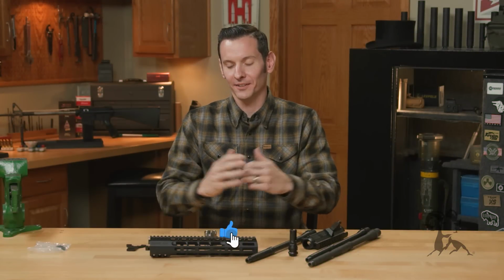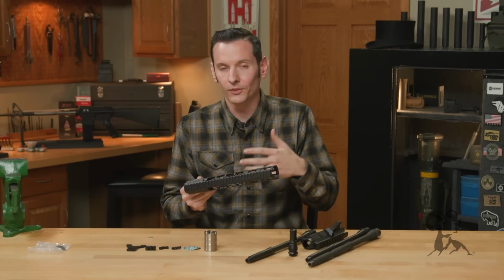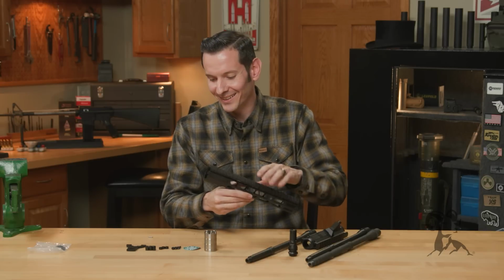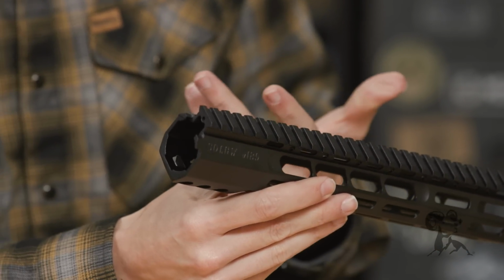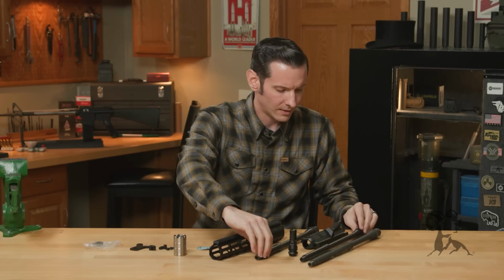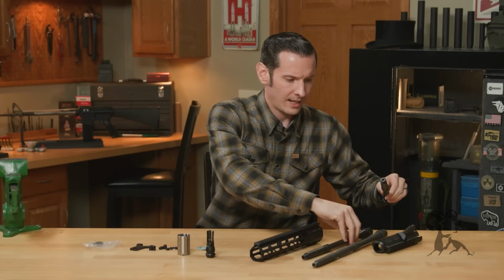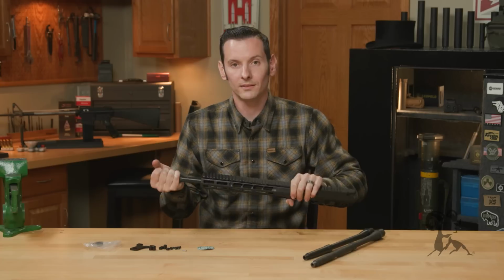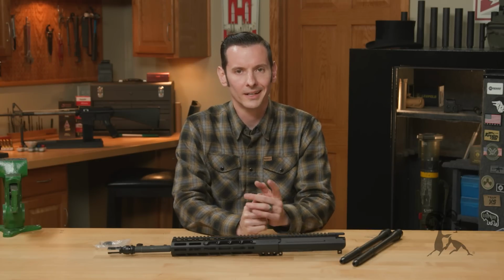Product Spotlight: Sons of Liberty M89 Handguard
The new M89 Drive Lock Rail handguard for AR-15 from Sons of Liberty Gun Works may well redefine the term "rock solid," and Brownells Gun Tech™ Caleb Savant shows us why. The aluminum M89 has a full-length M1913 Picatinny rail along the top, with rows of M-LOK® slots in the usual 3, 6 and 9 o'clock positions PLUS pairs of M-LOK® slots at 45-degree angles between those standard rows. If you can't find the precisely perfect position for an accessory on this handguard, it doesn't exist!

Anti-rotation tabs keep the M89 from twisting around the long, exceptionally robust stainless steel barrel nut that comes with it (barrel nut wrench included). The exterior of the barrel nut isn't completely straight. There are three angled portions that slope back toward the receiver. These cuts are important because when you torque down the THREE bolts that clamp the handguard to the nut, they will actually pull the 'guard tight against the receiver. The M89 even comes with an anti-rotation pin that will further lock it to the upper IF the front face of your receiver is drilled to accept this type of pin. Remember what we said about redefining "rock solid?"

Bonus: each M89 handguard comes with an M-LOK® quick-detach (QD) sling swivel socket.

Caleb is showing us the 11.5" version of the M89. The ONLY way to get this 11.5" M89 is to either buy an SOLGW rifle with it OR buy the handguard from Brownells.

NOTE: Products in this video are to be used only for lawful purposes, including hunting, self-defense, and competitive or recreational shooting. If you purchase any of them, you are responsible for understanding and complying with all federal, state, and local laws that apply to the purchase, possession, and use of these products.